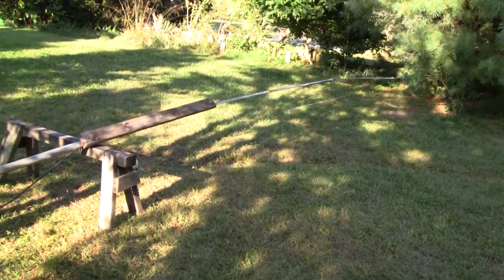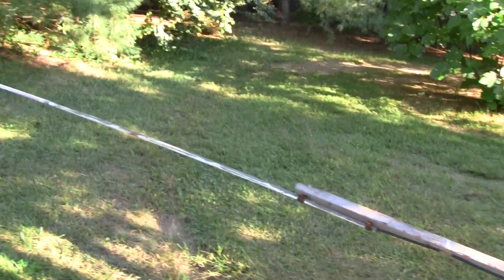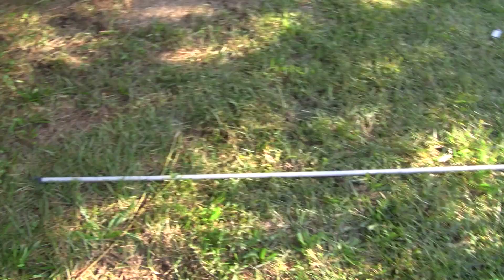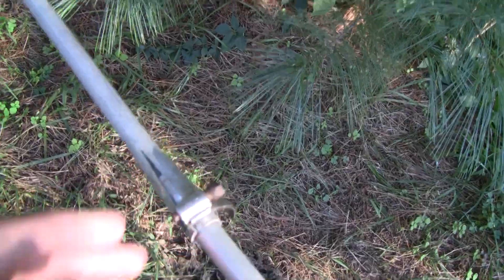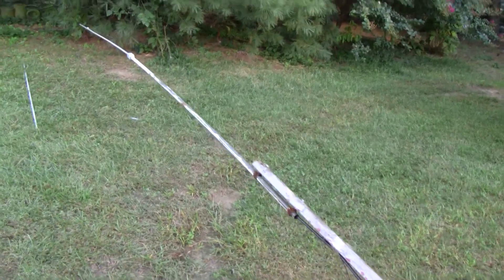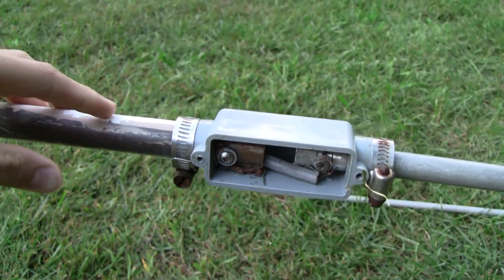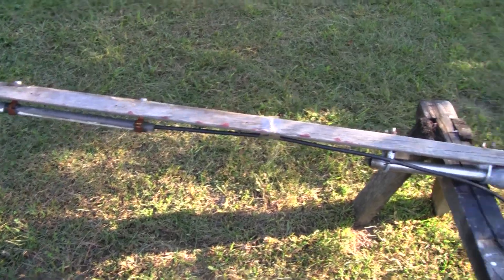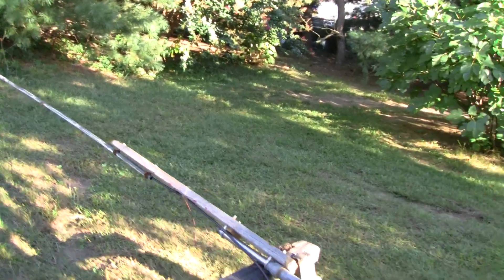SIMPLE VERTICAL DIPOLE FOR 11 METERS